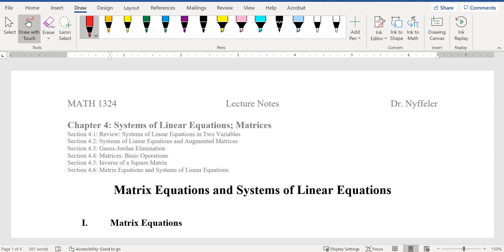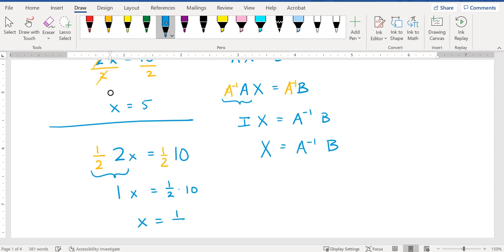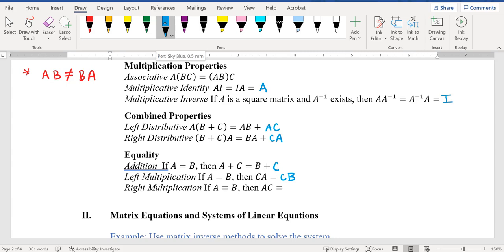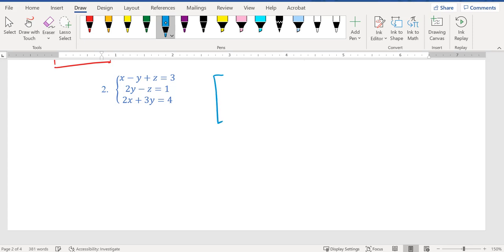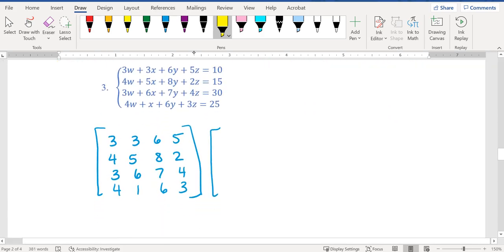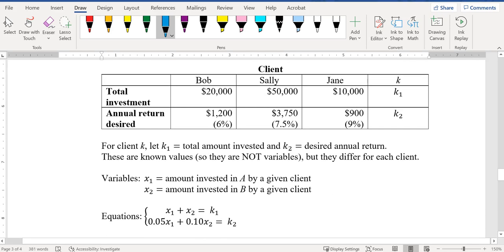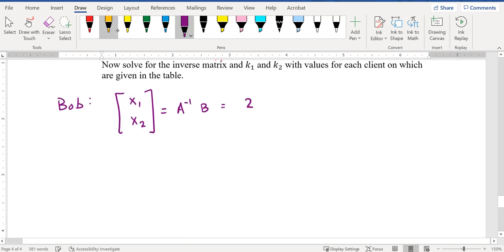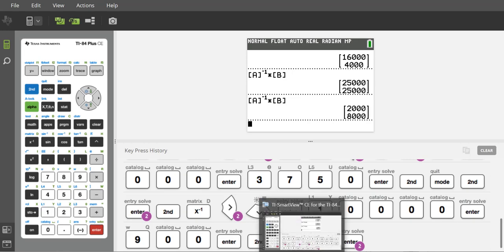1324 10 Matrix Equations and Systems of Linear Equations